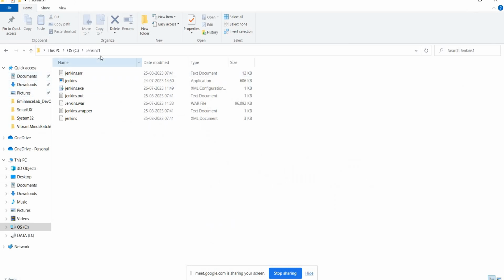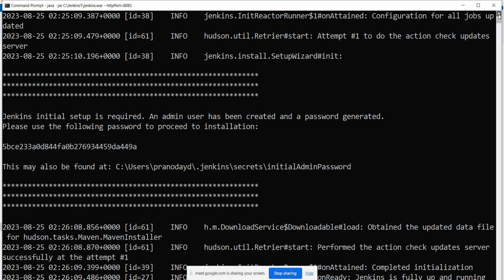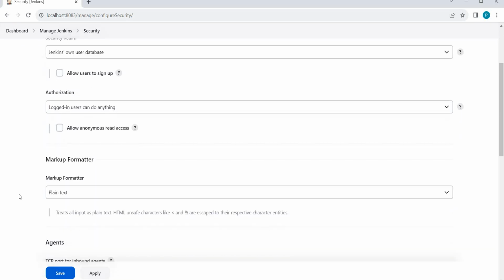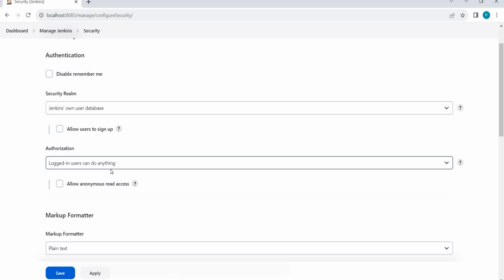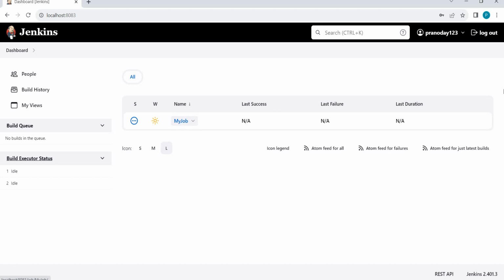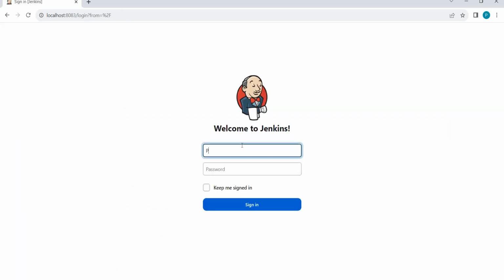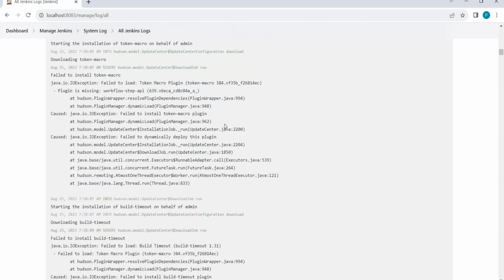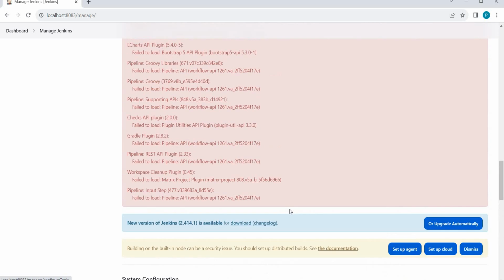DAY12 Understanding Jenkins Settings PART2